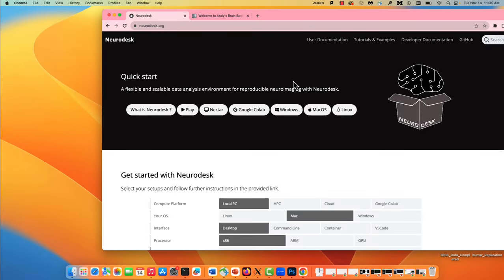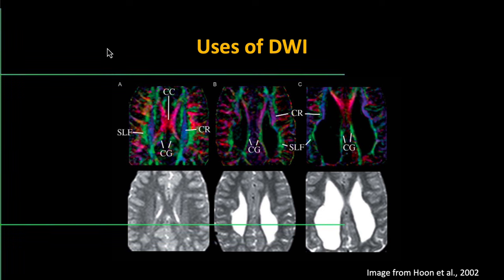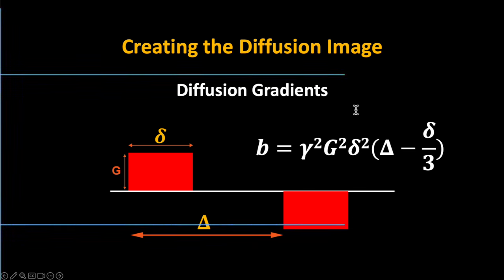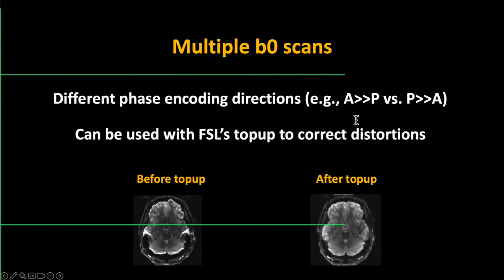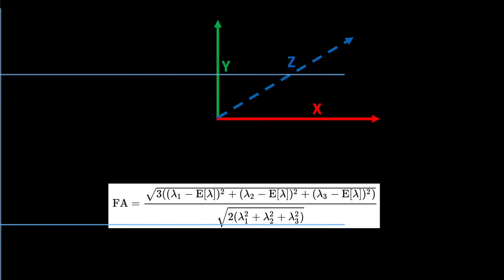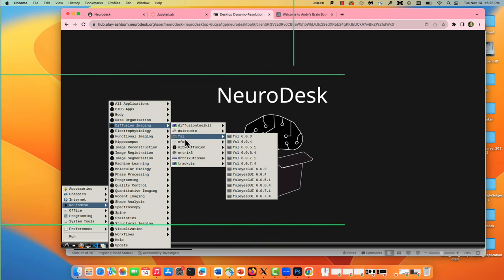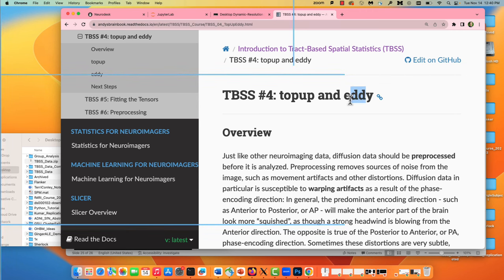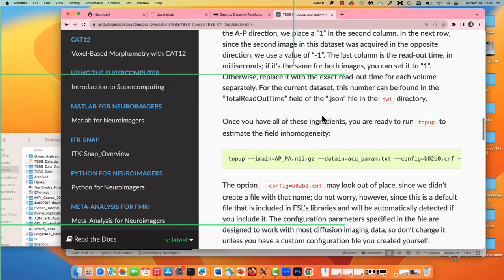Using Neurodesk to Analyze Diffusion Data with TBSS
An introduction to Diffusion-Weighted Imaging and analysis with FSL's TBSS. This workshop was also an introduction to Neurodesk a web-based container that provides access to many different neuroimaging software packages, including SPM, FSL, AFNI, MRtrix, and more.

Apologies for the striping artifact when presenting the Powerpoint slides.

0:00 Introduction
6:49 Overview of Diffusion-Weighted Imaging
31:27 Eigenvectors and Eigenvalues
46:17 Introduction to Neurodesk
1:00:50 Viewing the Diffusion Data with FSLeyes
1:05:40 Using Topup to Remove Phase-Encoding Artifacts
1:18:00 Fitting the Tensors